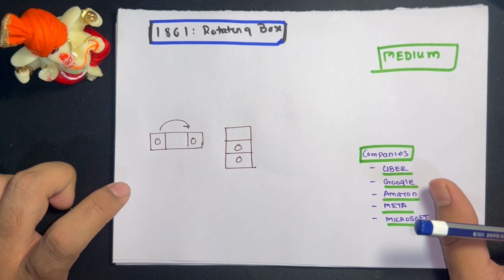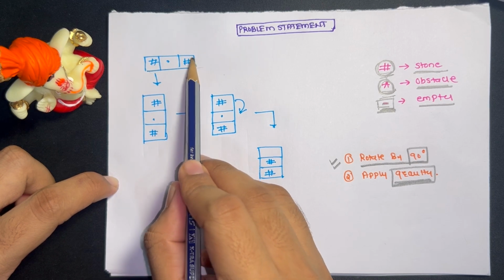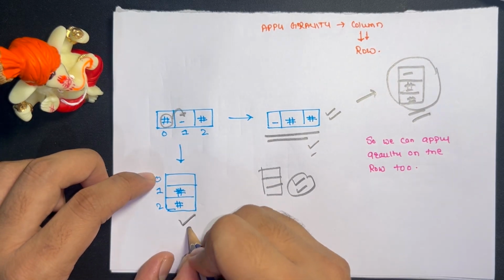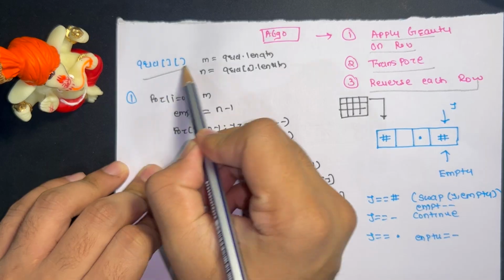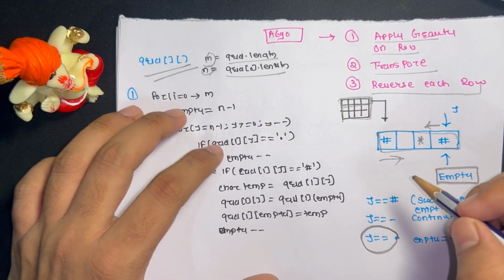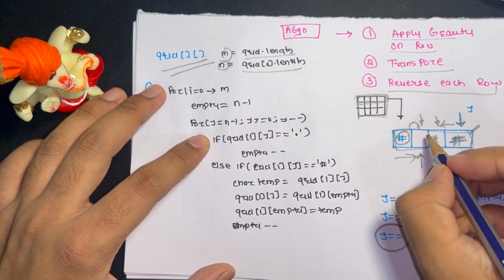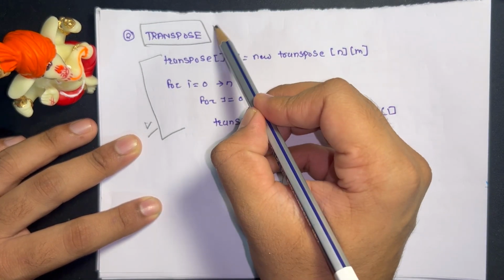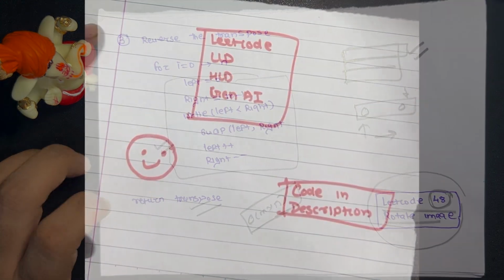Rotating the Box | LeetCode 1861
In this video, we solve LeetCode 1861 — Rotating the Box, a very interesting matrix simulation + gravity problem that tests your ability to think visually and handle transformations carefully.

At first glance, it looks like a simple rotation problem…
but the tricky part is handling gravity after rotation.

💡 The key insight:
After rotating the matrix by 90°, the stones (#) will fall downward until they hit:

another stone
an obstacle (*)
or the bottom of the box

🚀 What you’ll learn in this video:

✅ How to rotate a matrix by 90° clockwise
✅ How to simulate gravity efficiently
✅ Matrix transformation techniques
✅ Grid simulation patterns used in interviews
✅ Clean and optimized implementation

🧠 Topics Covered:

Problem Statement & Visual Intuition
90° Matrix Rotation
Gravity Simulation Logic
Handling Obstacles Correctly
Step-by-Step Dry Run
Optimized Code Walkthrough

⚡ Key Insight:
This problem combines:

Matrix Rotation
Simulation
Two Pointer / Gravity Technique

Once you break it into these two separate steps, the solution becomes much simpler.

🎯 Why this problem is important:

Strengthens matrix manipulation concepts
Improves simulation problem-solving skills
Great practice for medium-level grid problems

🏢 Asked in companies like:
Google • Meta • Amazon • Microsoft • Apple • Netflix